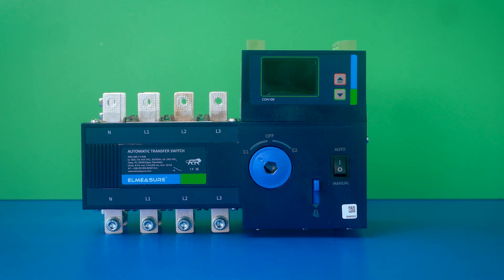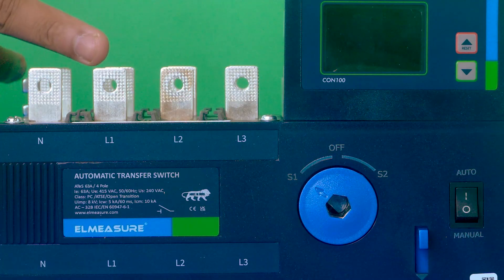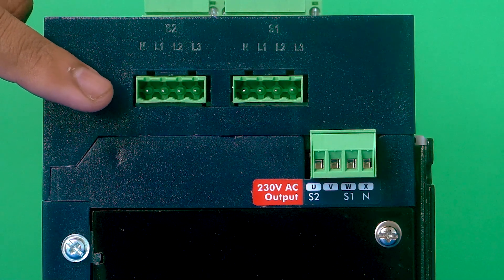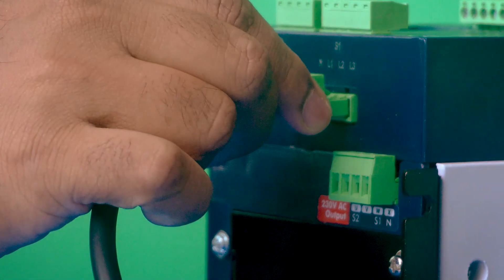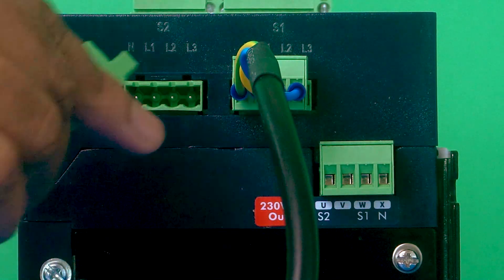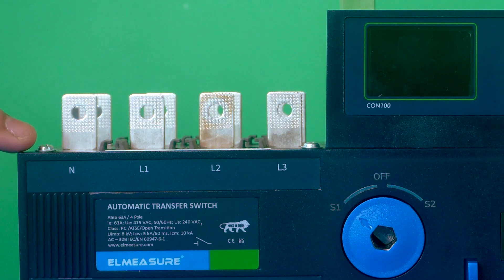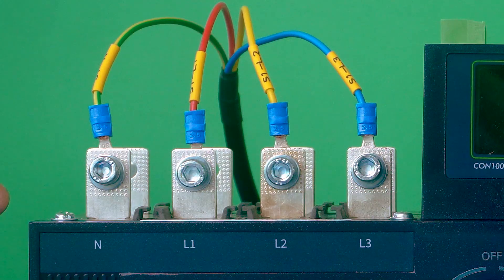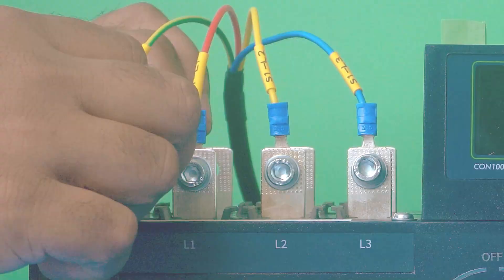How to Wire an ATS Harness | Elmeasure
Automatic Transfer Switch (ATS) Wiring Harness Connection Guide | Step-by-Step Tutorial

In this video, we walk you through the complete process of connecting the wiring harness to the Automatic Transfer Switch (ATS) system. You'll learn about proper termination labeling for neutral and phase (L1, L2, L3), how to identify connectors for Source 1 and Source 2, and the correct way to connect them to the incoming busbar cables.

🔧 What You'll Learn:

ATS wiring harness overview

Connector identification and labeling

Proper termination techniques

Adjustments based on customer phase requirements

Whether you're an electrical technician or a learner in power systems, this tutorial simplifies the ATS wiring setup process to ensure safety and standard compliance.